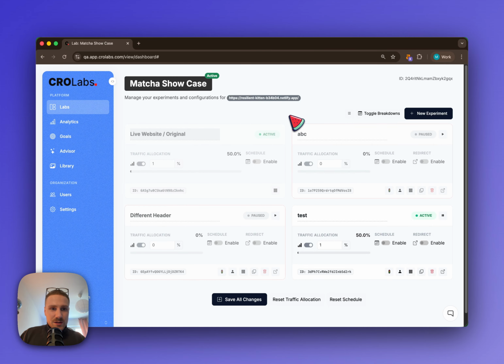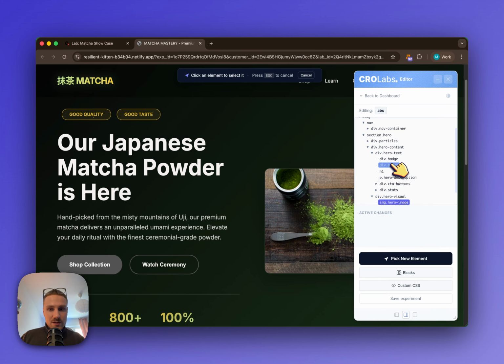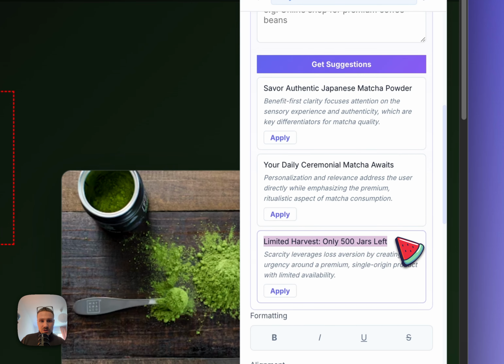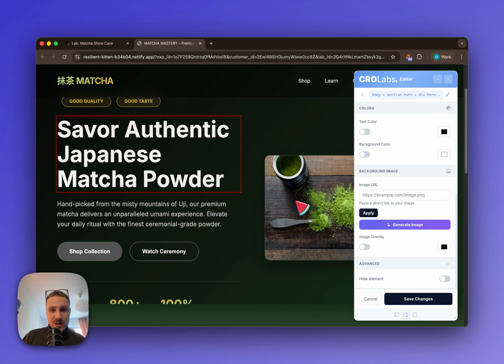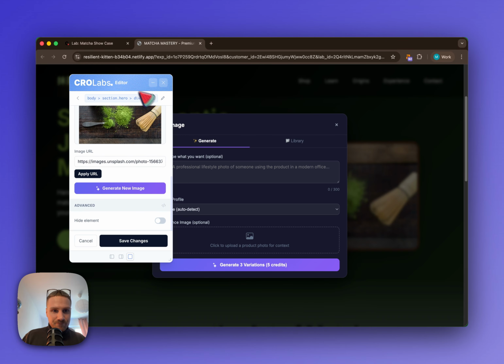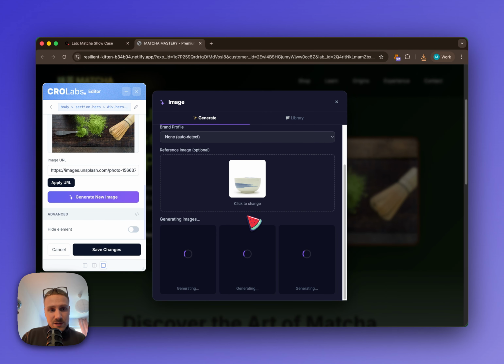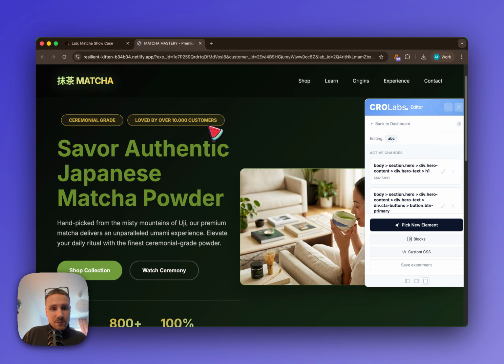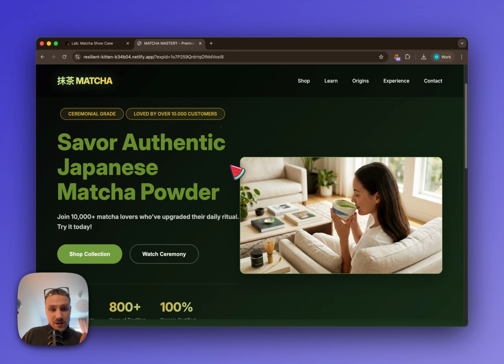No-Code A/B Testing: Edit Any Page in Minutes with CROLabs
Stop waiting on developers to test ideas on your website. The CROLabs
Visual Editor lets you change any element on your page, headlines,
buttons, colors, copy, layout, without writing a single line of code.
Build your variant, launch the test, and see real results from real
visitors.

In this video, we'll walk through how to:
- Open the Visual Editor from any experiment in your Lab
- Select and edit any element on your live page
- Change text, background colors, and visibility
- Add custom CSS for more precise tweaks
- Save your variant and launch your A/B test

The Visual Editor is built for marketers, founders, and ecommerce
teams who want to run real experiments without the dev bottleneck.
No code, no theme files, no waiting.

About CROLabs:
CROLabs is a multi-agent AI CRO engine that audits your pages, finds
conversion blockers, and turns proven CRO best practices into
prioritized A/B test recommendations. Run experiments, track
conversions, and see what actually works for your audience, all in
one place.